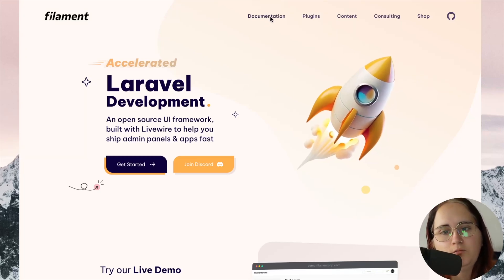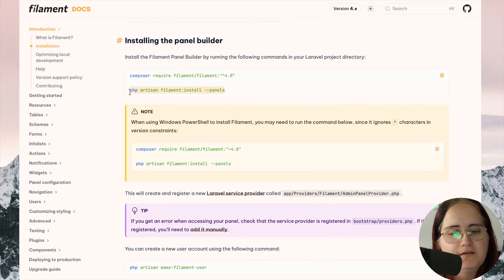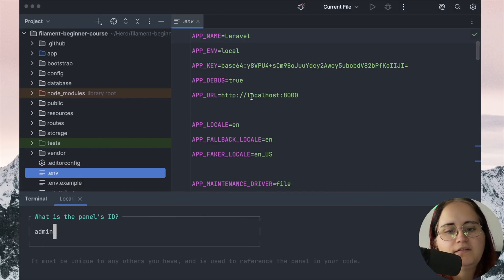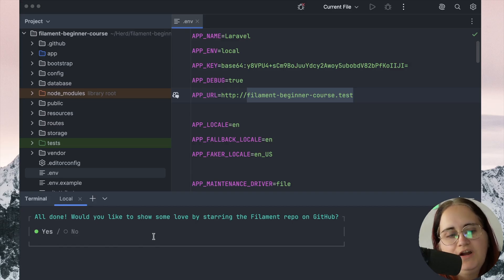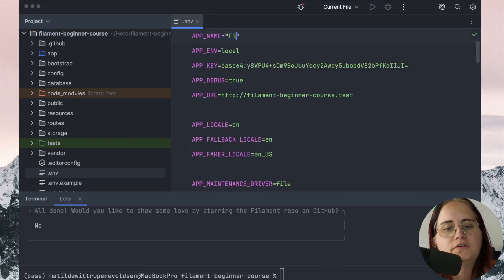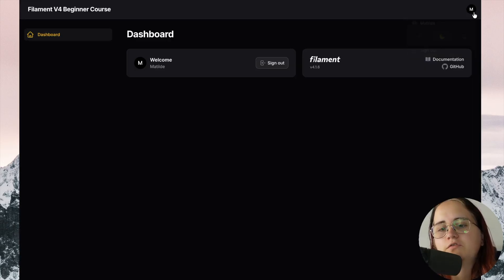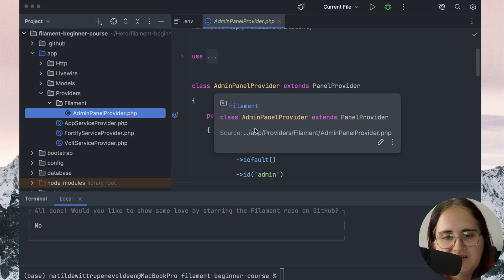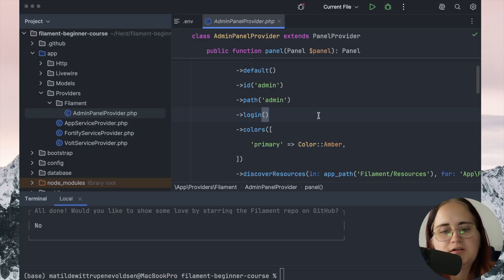Filament V4 Beginner to Intermediate Course | Episode 2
In this episode we will be setting up FilamentPHP V4.

Level up your FilamentPHP skills with a practical, project-driven journey from absolute basics to confident, intermediate-level mastery in Filament v4. We’ll begin by demystifying core concepts—what Resources are, how Tables and Forms fit together, and the moving parts that make Filament’s admin experience so fast to build and pleasant to use. From there, you’ll progressively apply these foundations to real features: building polished CRUDs, crafting rich forms with repeaters, builders, file uploads, and validation, and shaping data views with powerful tables, sorting, and pagination. You’ll learn to add meaningful filters and column actions, wire up bulk actions that respect authorization, and introduce dashboards with Widgets and stats that surface the metrics your app actually needs.